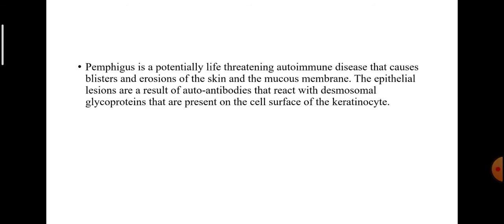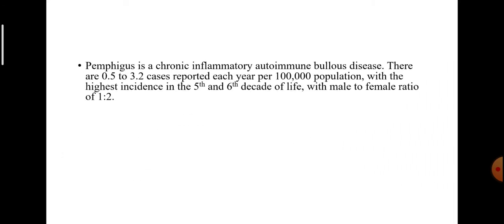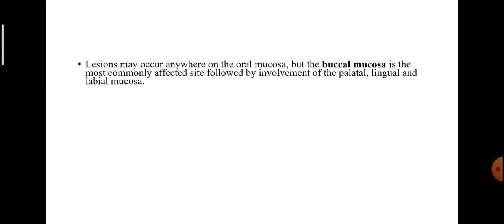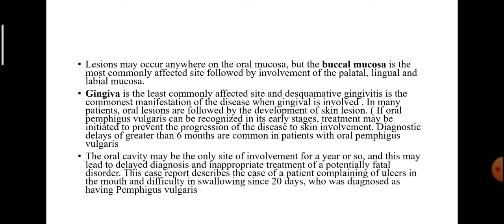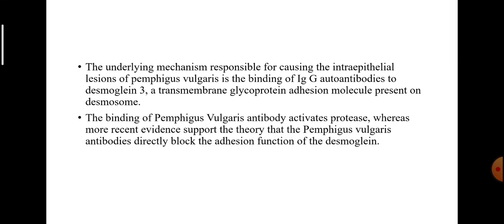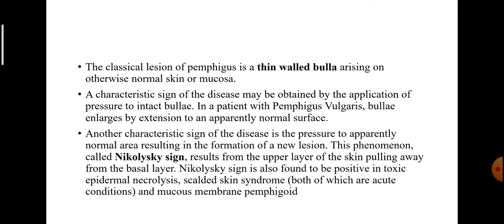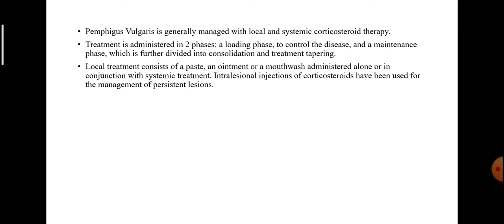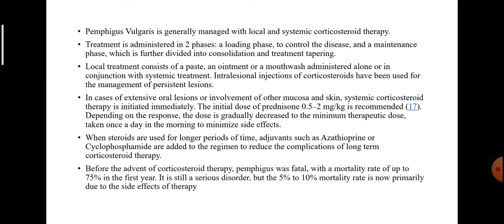Oral Pemphigus Vulgaris